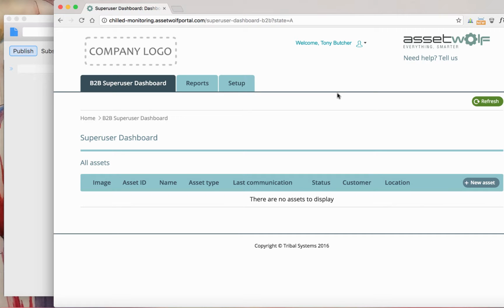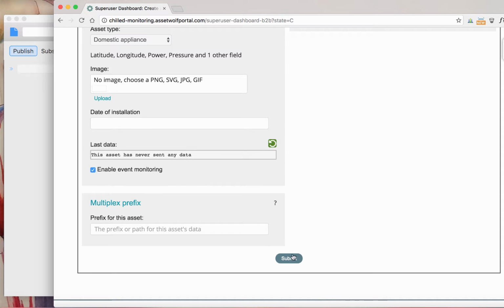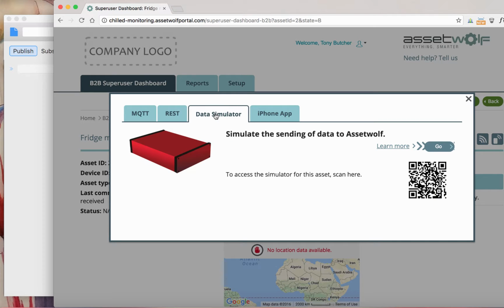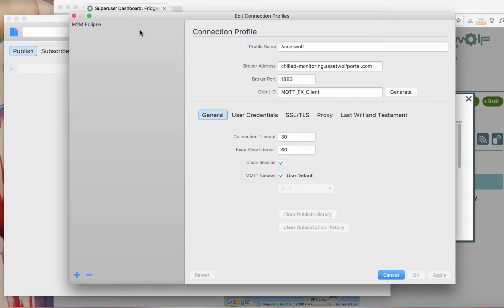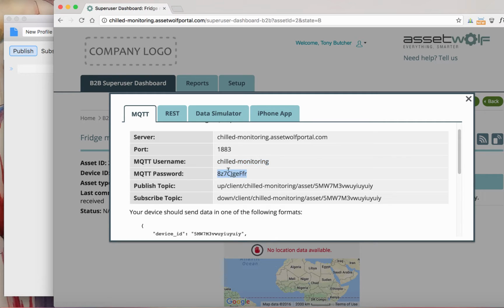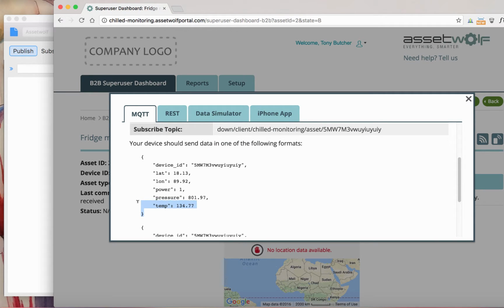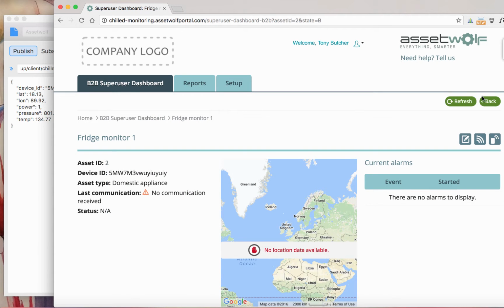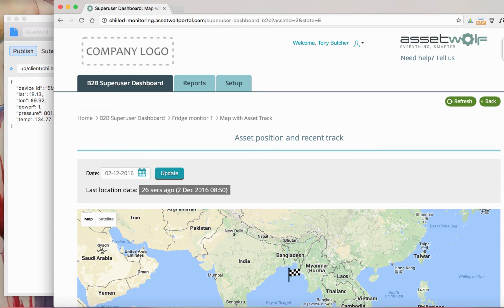Connection with MQTT to Assetwolf IoT portal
Shows how to connect any remote device or "thing" to an Assetwolf portal using the lightweight MQTT protocol.